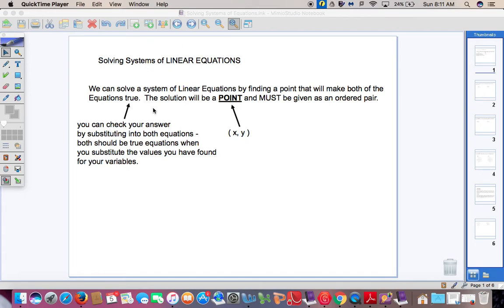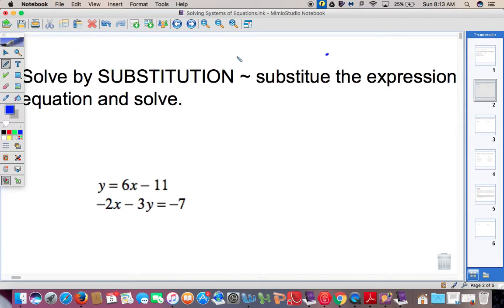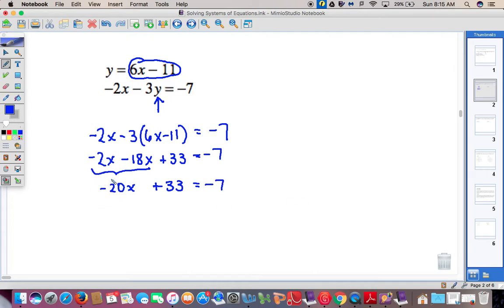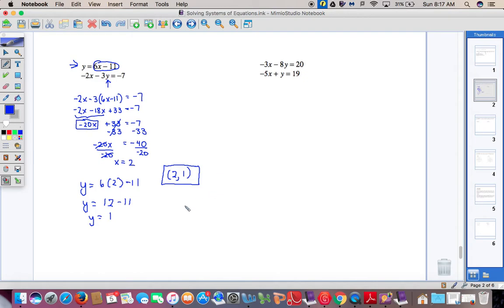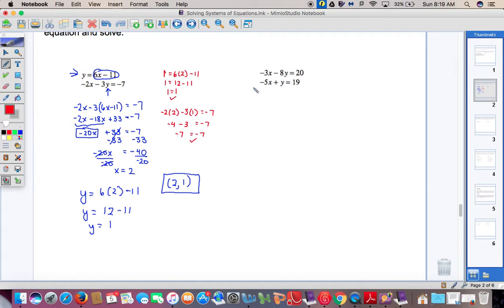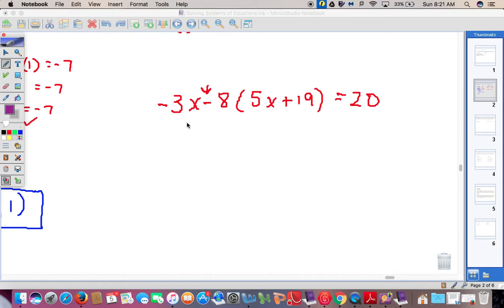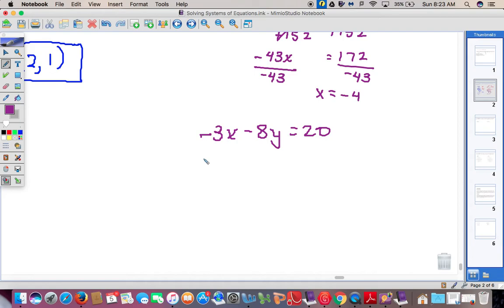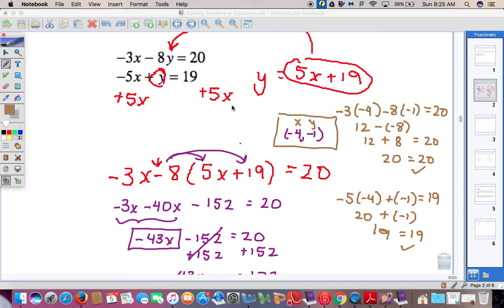Solving System with Substitution